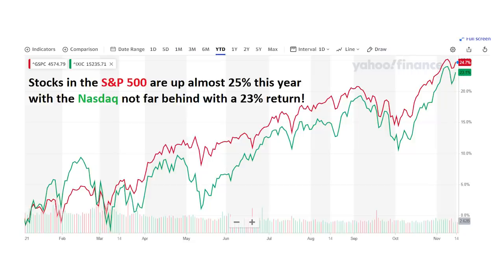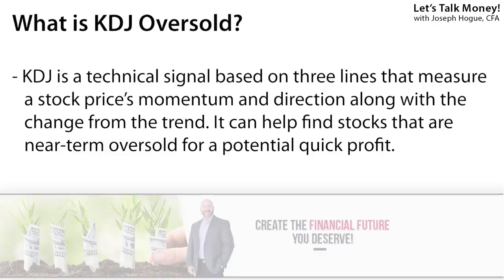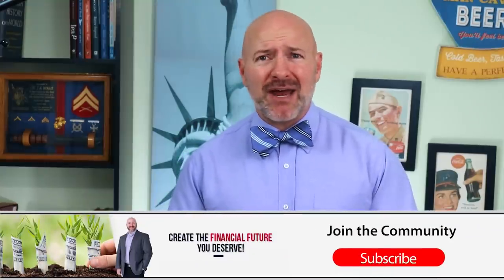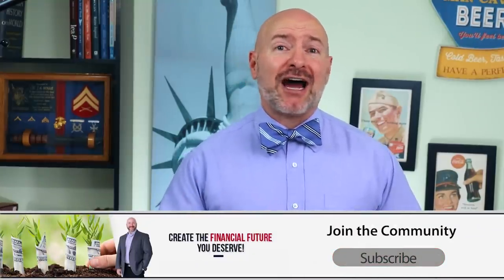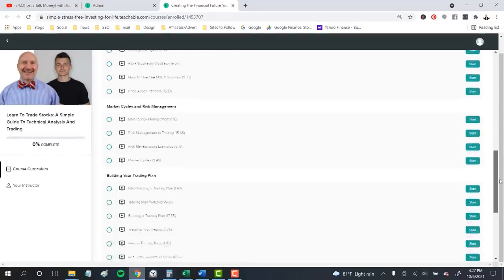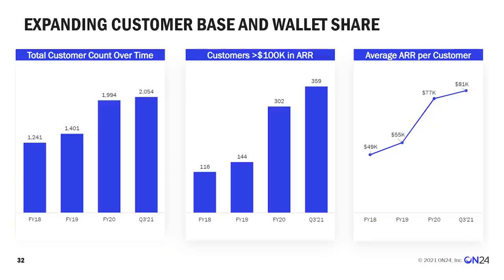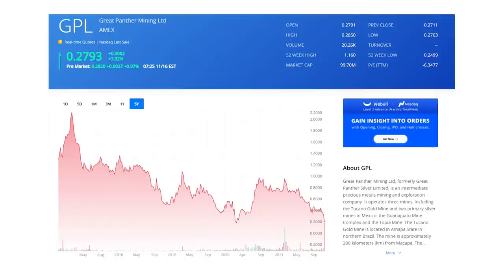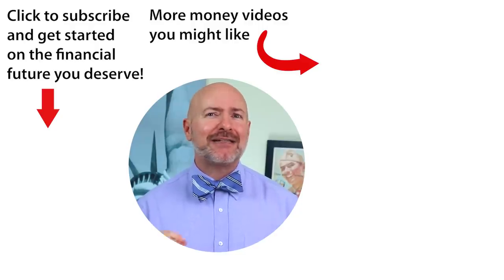5 Stocks to Buy Too Cheap to Pass Up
If the golden rule of investing is to buy low and sell high, you need to always be looking for cheap stocks to buy. Check out the screener on Webull for more cheap stocks to buy

In this video, I’ll show you two ways to find oversold stocks ready to pop higher and then reveal five cheap stocks to watch right now. The bull market is taking stock prices higher but not all stocks are reaching those highs. In fact, more than 1,500 stocks are selling off and within 10% of their 52-week lows. That could make them oversold and ready to rebound but you need to know how to find the best.

I’ll show you how to use the KDJ indicator and the RSI indicator to find the oversold stocks that are too cheap to ignore. We’ll use a simple stock screener to start our search and create a cheap stocks list. Then I’ll take you step-by-step into stock analysis to find the best ones to watch.

Get your $150 discount to the full stock signals course; 35 videos on technical analysis and the stock signals I use to invest. Whether you’re a short-term trader or long-term investor, you need to know these signals! Limited-time discount for launch special

The KDJ is an indicator, a stock signal that measures both the trend direction of a stock and the best time to buy. It consists of three lines; the K, D and J which represent different price patterns in a stock and help determine if a stock is cheap relative to its past price . Now like a lot of technical stock signals, the KDJ oversold isn’t going to be right all the time but it will help you narrow down your list of stocks to start your research.

The RSI or relative strength index is another popular technical signal for stocks, one based on the momentum and trend in a stock price. It’s measured on a scale from 0 to 100 with anything above 70 being overbought or expensive and anything under 30 represents oversold or cheap.

Reserve your spot on the FREE webinar! Thomas Carvo and I will reveal our three favorite stock signals and the trading analysis you need to make more money in stocks. Don’t miss it!

Remember, just because these stock signals indicate a stock may be oversold or cheap, you still need to do the research to find the best to buy. Many stocks are cheap for a reason, whether it be bad management or just bad business. Your job as an investor is to use these stock trends and indicators to narrow your list and then deeper research to find a few good stocks to buy.